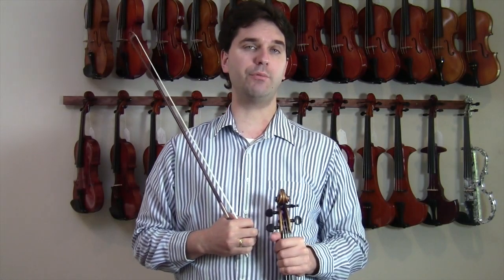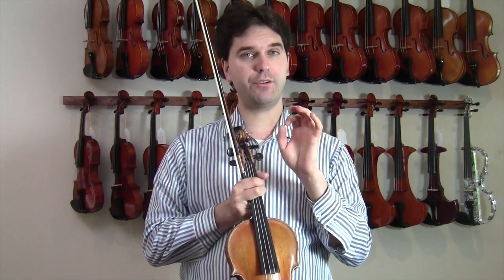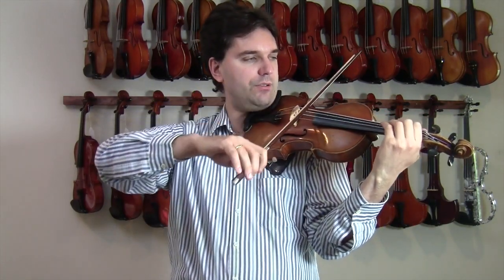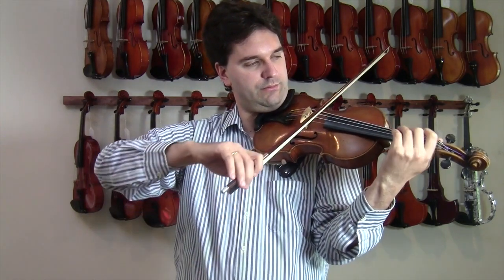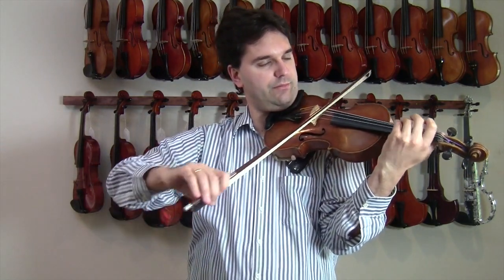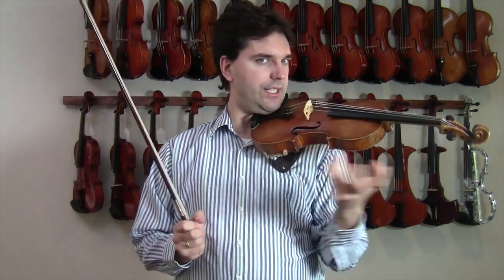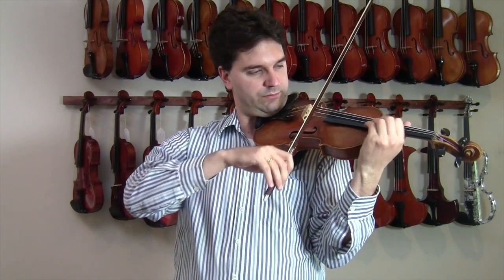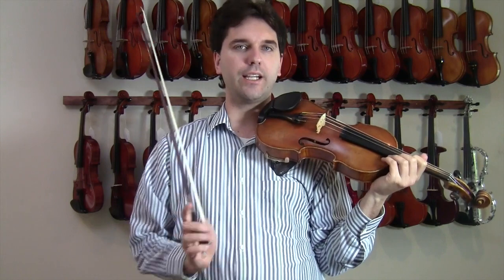3 Tips to make Vibrato Consistent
Helpful Articles:
Complete Guide to Starting Violin:
goo.gl/mK9WNb

Complete Vibrato Guide:
goo.gl/8XptMs

In this video, you'll learn three things you can do to make your vibrato more consistent.